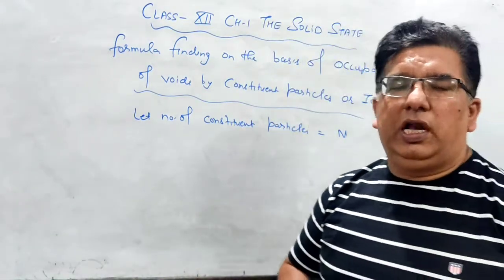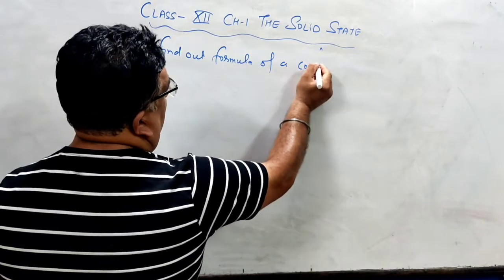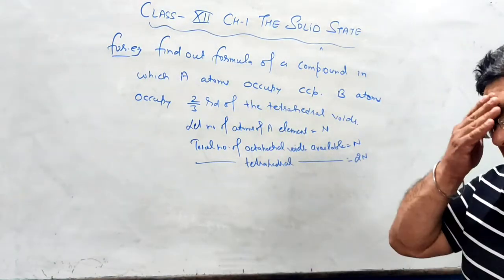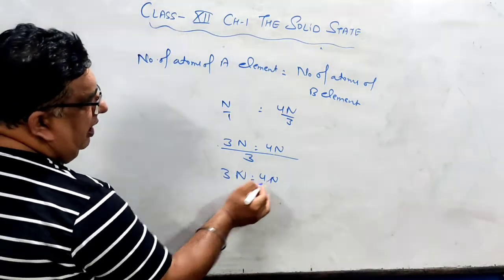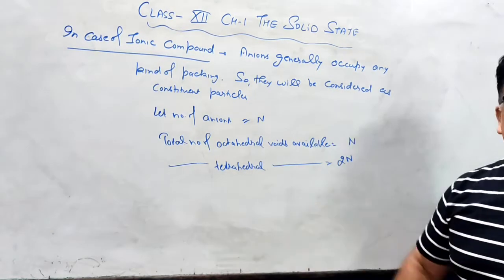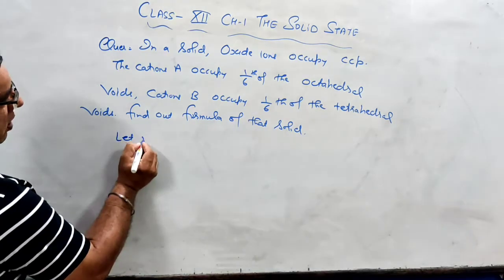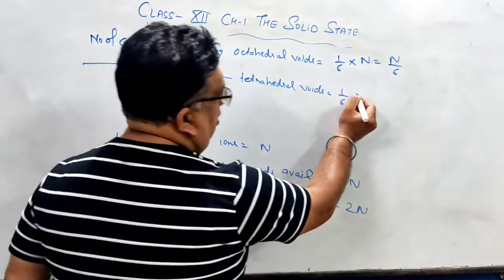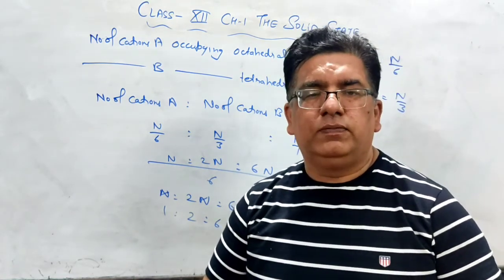FORMULA FINDING ON THE BASIS OF VOIDS।THE SOLID STATE।CLASS 12 CHEMISTRY।PART 7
Formula finding on the basis of occupancy of constituent particles or ions in octahedral and tetrahedral voids